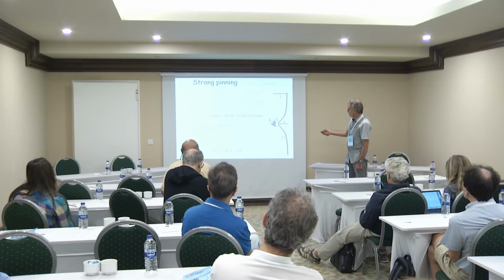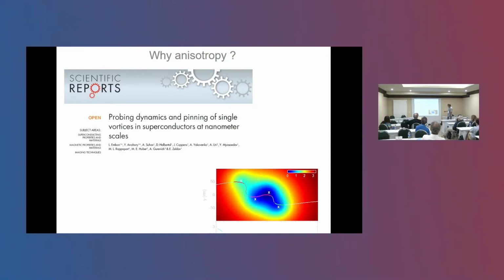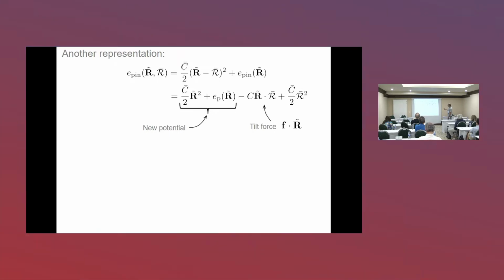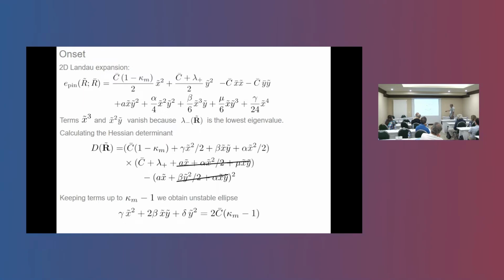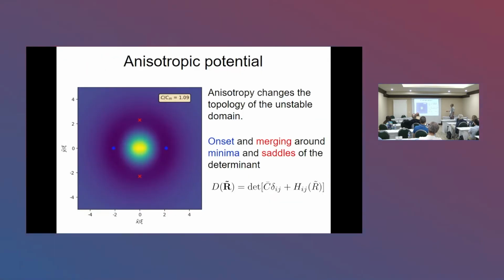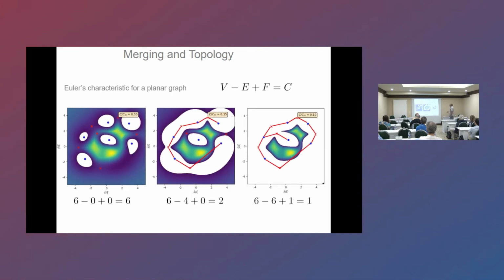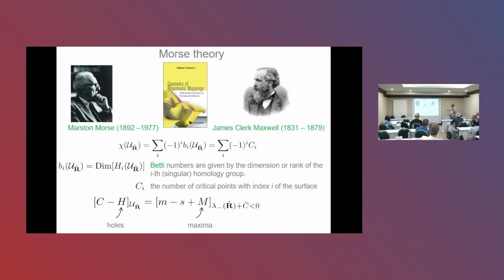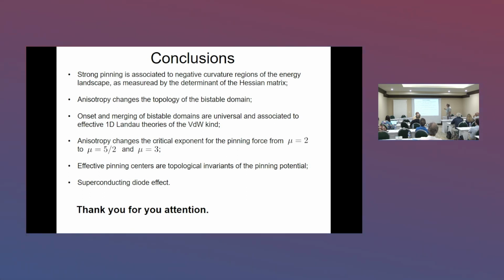Vadim Geshkenbein-InstitutfurTheoretischePhysik,ETHZurich,CH-8093Zurich,SWITZERLAND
Titled: STRONG PINNING TRANSITION WITH ARBITRARY AN ISOTROPIC DEFECT POTENTIALS
Abstract: Dissipation-freecurrenttransportintypeIIsuperconductorsrequiresvortices,thetopologicaldefectsofthesuperfluid,tobepinnedbydefectsintheunderlyingmaterial.TheLabuschparameter𝜅𝑓𝑝𝜉𝐶measuresthestrengthofamaterialdefectwithpinningforce𝑓𝑝,relativetotheelasticity𝐶ofthevortexlattice,with𝜉denotingthecoherencelength(orvortexcoresize)ofthesuperconductor.Thecriticalvalue𝜅=1separatesweakfromstrongpinning,withastrongdefectat𝜅1abletopinavortexonitsown.Theonsetofstrongpinningat𝜅=1+exhibitsastrikingcorrespondencetothephysicsofacriticalpointterminatingathermodynamicfirst-ordertransition,withtheLabuschparameter𝜅replacingthescaledtemperature𝑇𝑇𝑐.Sofar,thistransitionhasbeenstudiedforisotropicdefectpotentials,resultinginacriticalexponent𝜇=2fortheonsetofthestrongpinningforcedensity𝐹pin𝑛𝑝𝑓𝑝(𝜉/𝑎0)2(𝜅−1)𝜇,with𝑛𝑝denotingthedensityofdefectsand𝑎0theintervortexdistance.Thisresultisowedtothespecialrotationalsymmetryofthedefectproducingafinitetrappingarea𝑆trap𝜉2atthestrong-pinningonset.Thebehaviorchangesdramaticallywhenstudyinganisotropicdefectswithnospecialsymmetries:thestrongpinningthenoriginatesoutofisolatedpointswithlengthscalesgrowingas𝜉(𝜅−1)12,resultinginadifferentforceexponent𝜇=5/2.OuranalysisofthestrongpinningonsetforarbitrarydefectpotentialsmakesheavyuseoftheHessianmatrixassociatedwiththepinningpotentialthatleadsustointerestinggeometricalstructures.Specifically,wereporttheappearanceofunstableareasofellipticalshapewhoseboundariesmarkthelocationswherevorticesjump.Theassociatedlocationsofasymptoticvortexpositionsdefineareasofbistablevortexstates;thesebistableregionsassumetheshapeofacrescentwithboundariesthatcorrespondtothespinodallinesinafirst-ordertransitionandcuspscorrespondingtocriticalend-points.Both,unstableandbistableareasgrowwith𝜅1andjoinupintothering-shapedareaspreviouslyencounteredforisotropicdefects.Extendingtheanalysistothecaseofarandomtwo-dimensionalpinninglandscape,wefindaninterestingrelationbetweenourpinningproblemandtheEulercharacteristicofaplanargraph.Anotherinterestingconsequenceforanisotropicpinningpotentialtheabsenceofmirrorsymmetry.Asaresultofitpinningforcemaybedifferentintheoppositedirection.Thismeansthatreversingdirectionofanappliedcurrentonemaygetdifferentvalueofcriticalcurrent.Thisproducessocalledvortexdiodeorratcheteffect